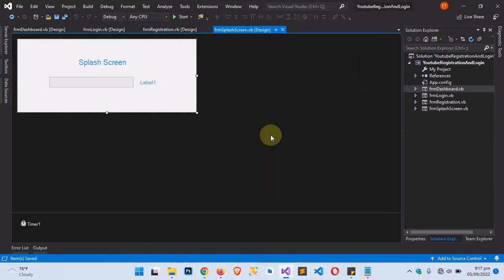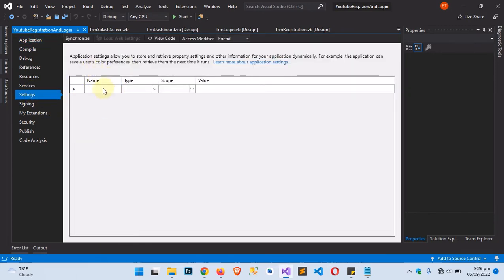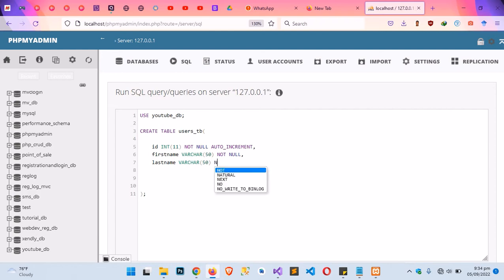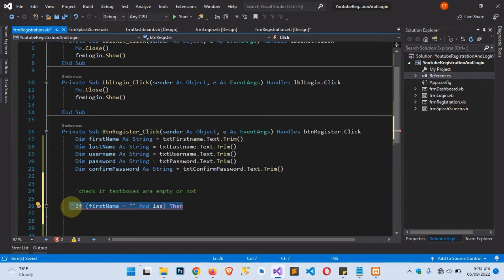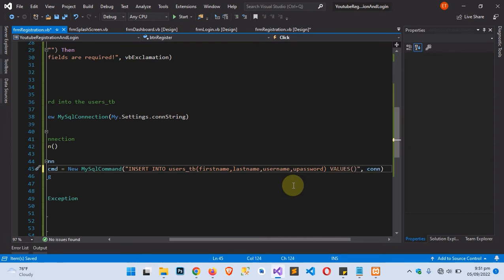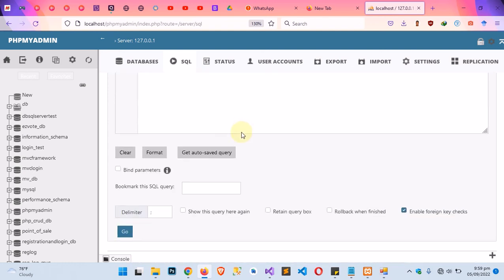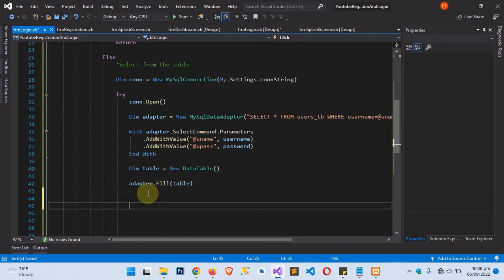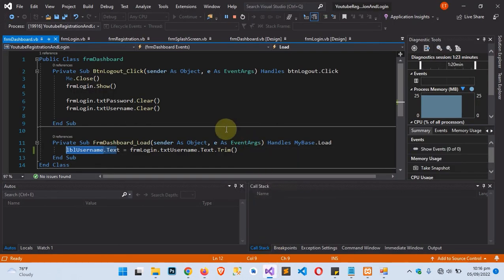VB.NET MySQL Integration Tutorial: Part 2 - Login & Registration Form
In this tutorial, you'll learn how to integrate a MySQL database with a VB.NET program by building a Login and Registration form. Our step-by-step approach makes it easy to follow along, even if you're new to programming. We'll cover connecting to a database, creating tables, and using ADO.NET to interact with the database. By the end of this tutorial, you'll have a solid foundation for building more complex applications. Watch now and start building your own Login and Registration form in VB.NET and MySQL.